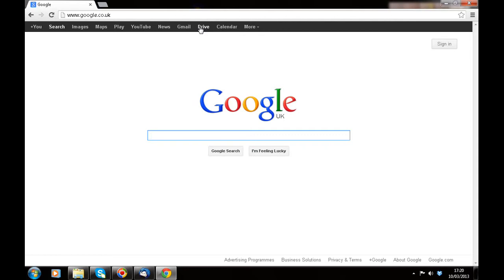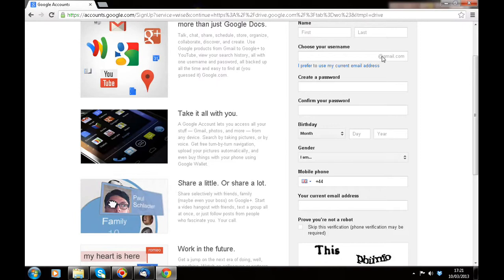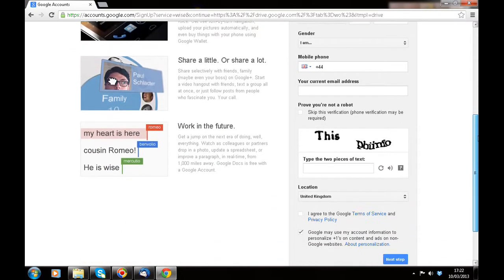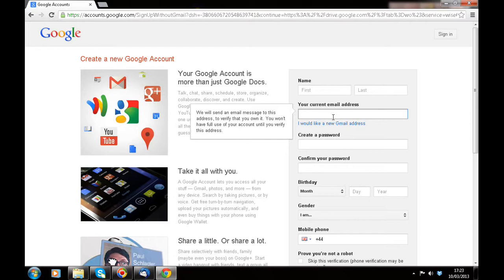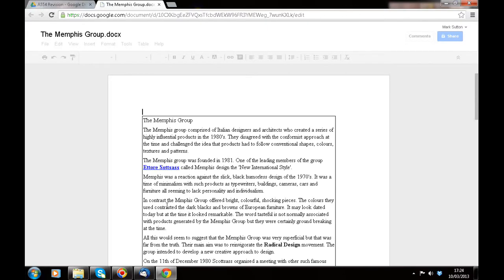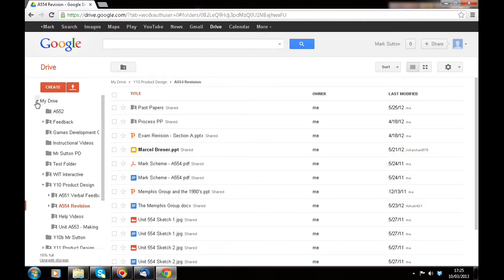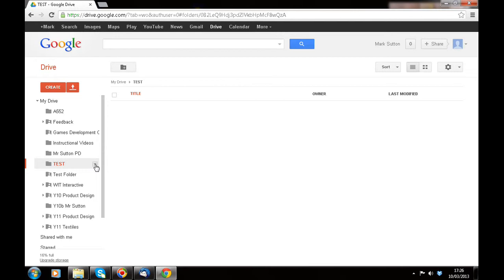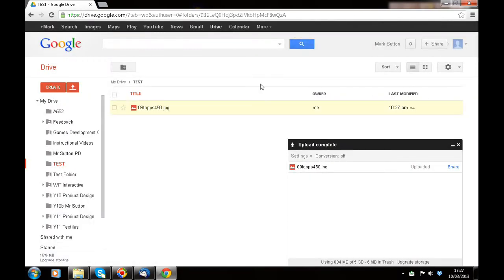Google Drive Tutorial 1 - Creating an account.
In this video I go through the basics of creating an account on Google Drive, creating your first folder, and uploading a file to Google Drive.